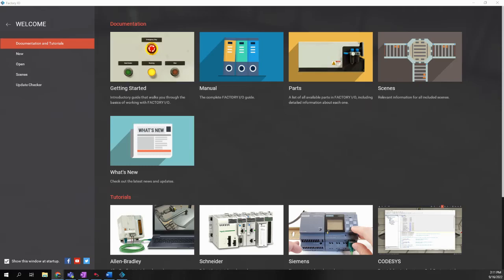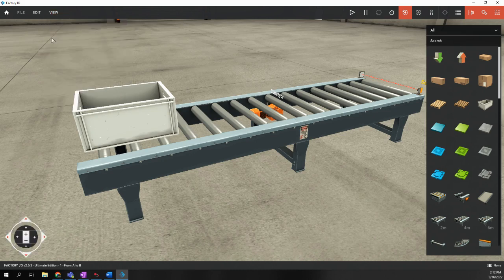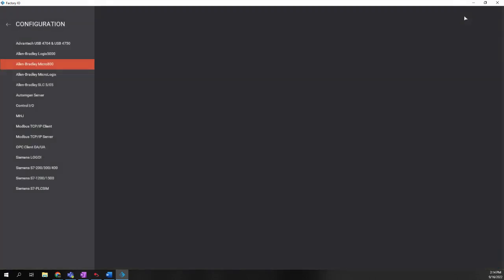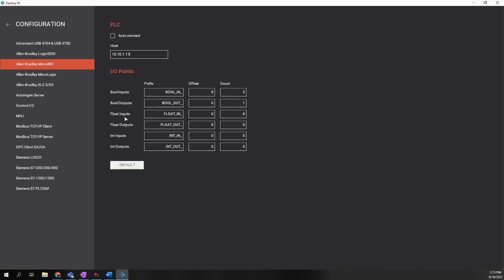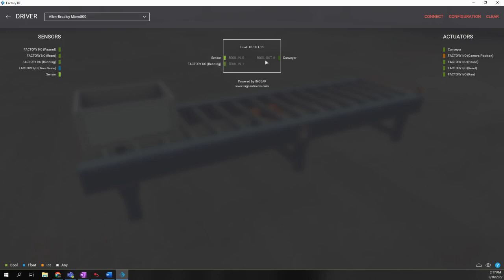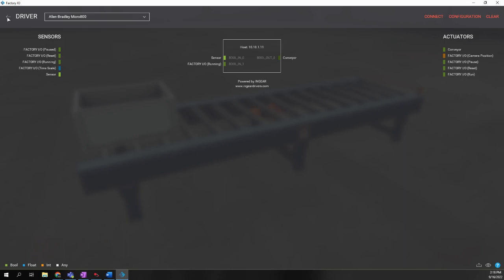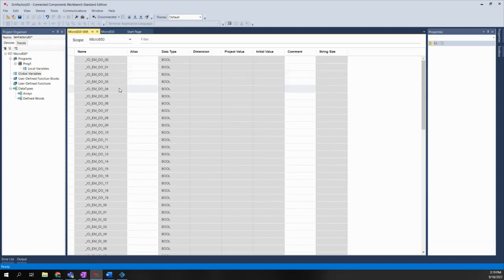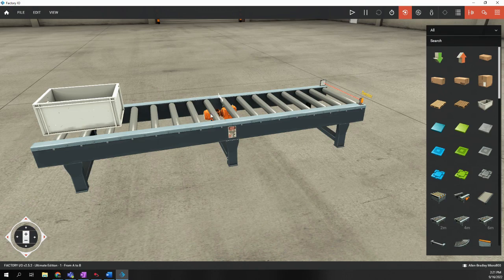Introduction to Factory I/O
How to get started with Factory I/O in the PLC lab.  Open Factory I/O, choose the scene, and then configure the Micro820 controller.